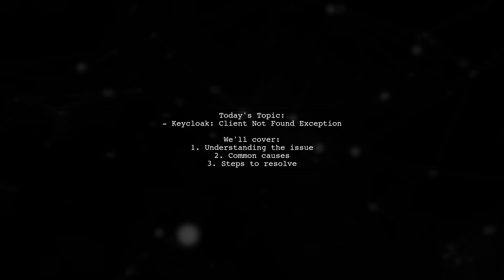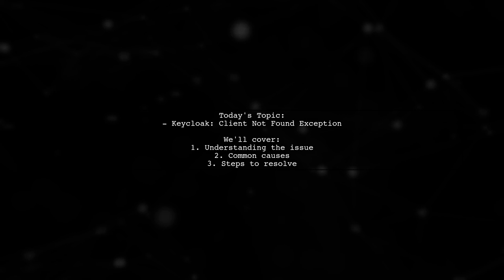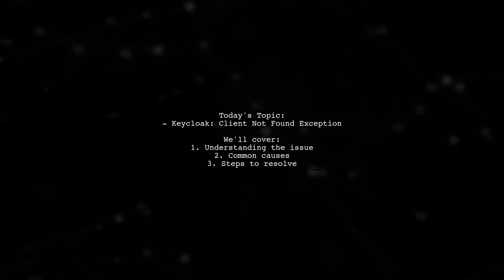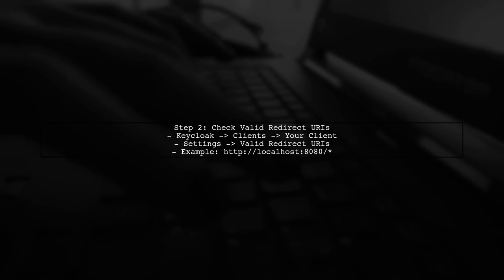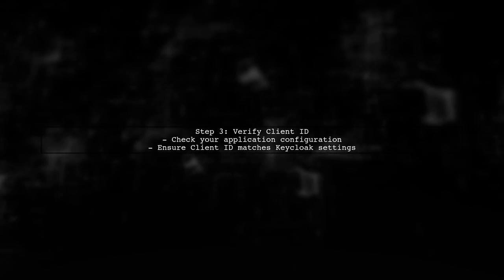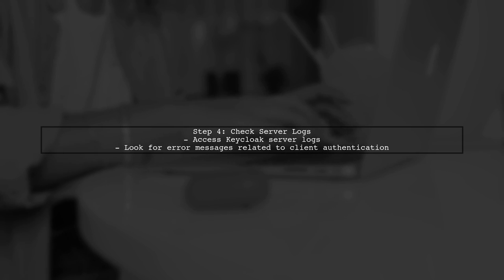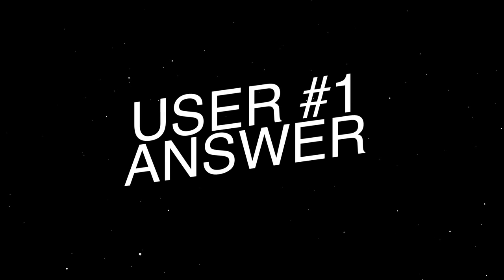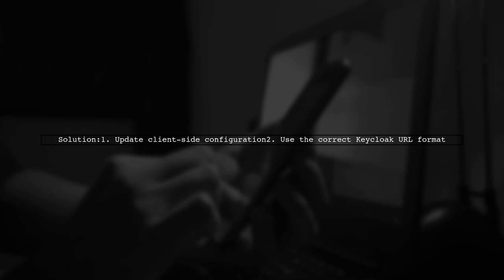Keycloak Client Not Found Exception: Troubleshooting Guide and Solutions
In this video, we delve into the common issue of the "Keycloak Client Not Found Exception," a frustrating hurdle for many developers working with Keycloak for identity and access management. We'll explore the underlying causes of this exception, provide step-by-step troubleshooting techniques, and share effective solutions to help you get your Keycloak clients up and running smoothly. Whether you're a seasoned developer or just starting out, this guide will equip you with the knowledge to tackle this challenge head-on.

Today's Topic: Keycloak Client Not Found Exception: Troubleshooting Guide and Solutions

Related to